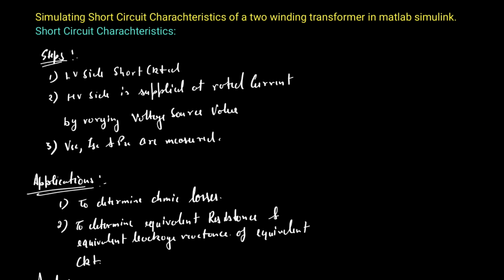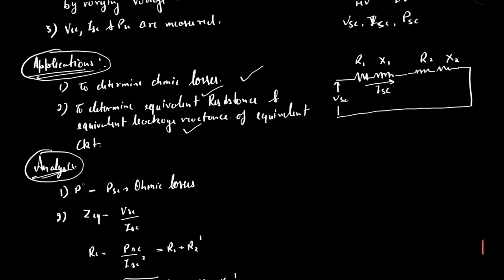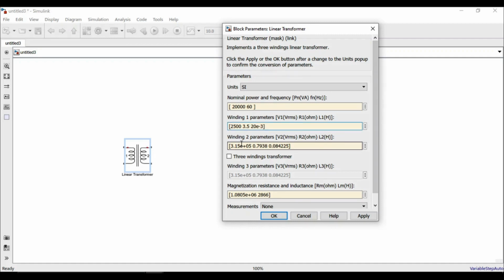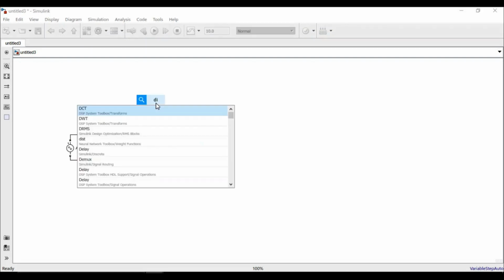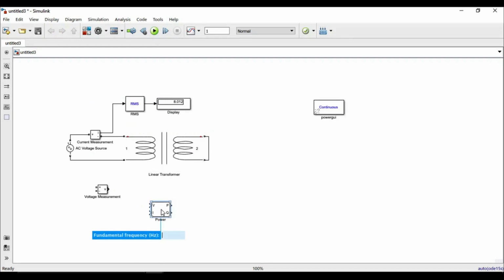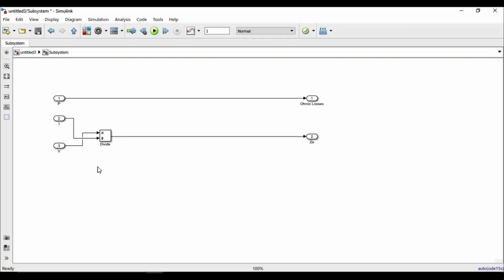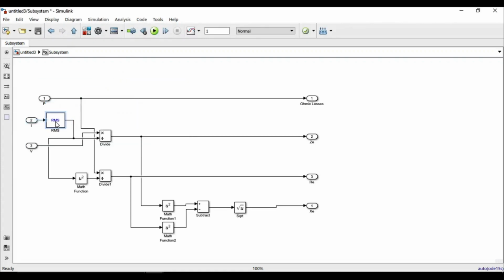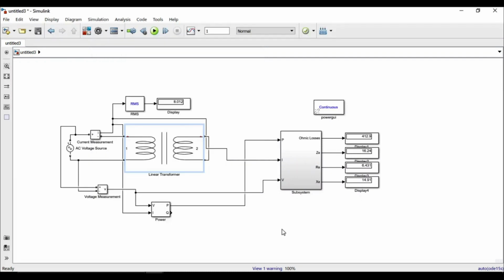Simulating Short Circuit Characteristics of 1-ph Transformer in Matlab Simulink